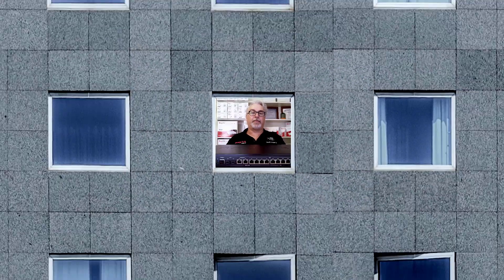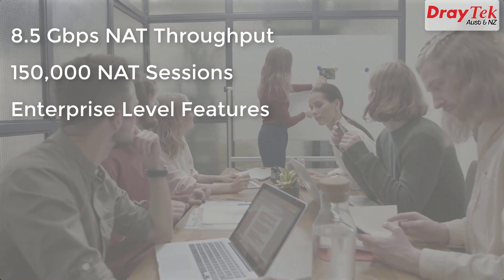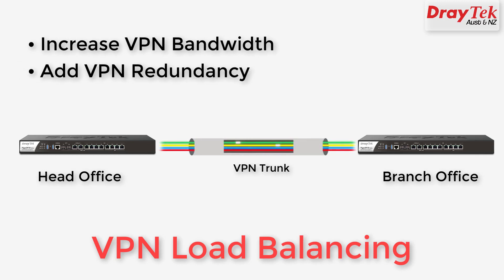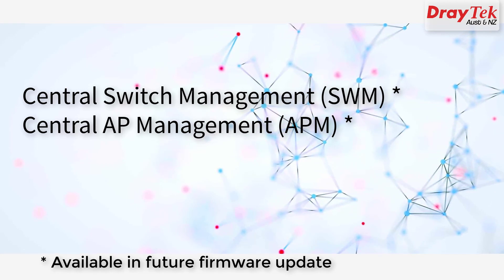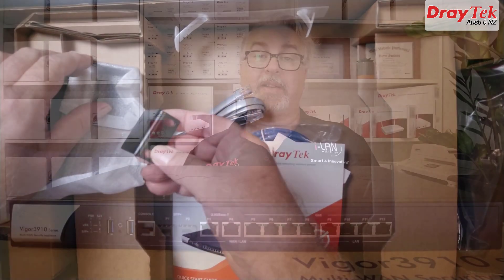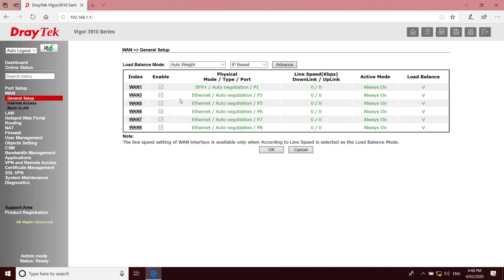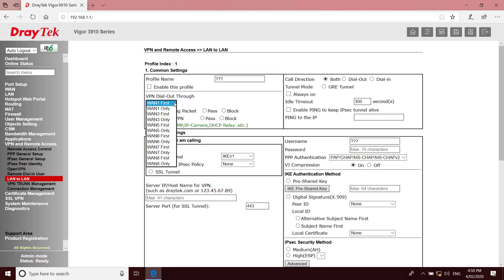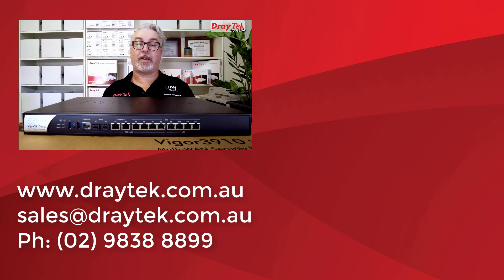DrayTek Vigor3910 Octuple WAN Enterprise Level Broadband Router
Whether your network has 50 users or 500. DrayTek’s new Vigor3910 has you covered.

The Draytek Vigor3910 is a high-performance enterprise level broadband router featuring a powerful quad-core processor and a massive 15 interfaces, which can be configured to allow up to eight Internet connections at once!

With *8.5 Gbps NAT throughput, support for *150,000 NAT sessions and enterprise level features, the Vigor3910 router is an excellent solution for network applications in corporations, organisations, and governments.

* Now up to 9.4Gbps NAT throughput and 1000K NAT Sessions.